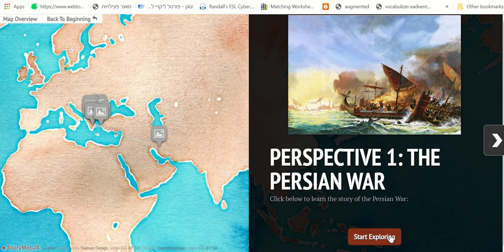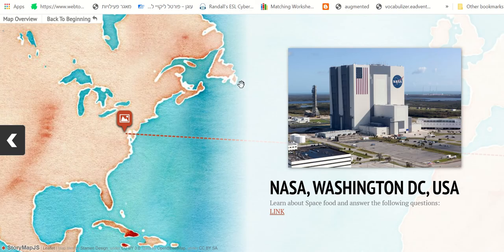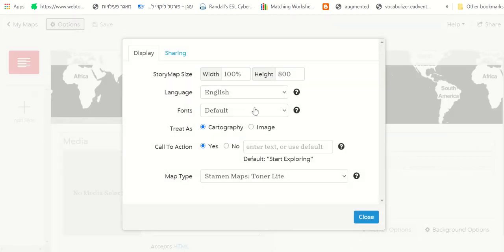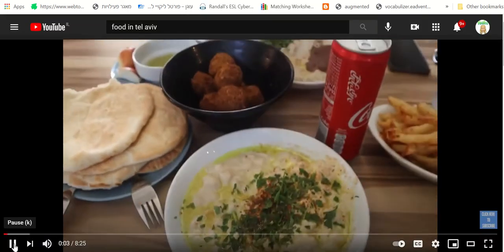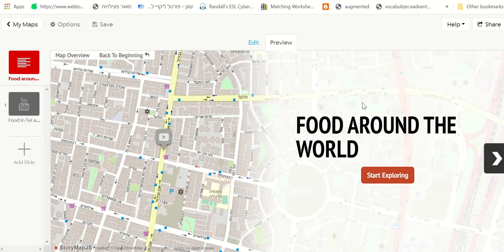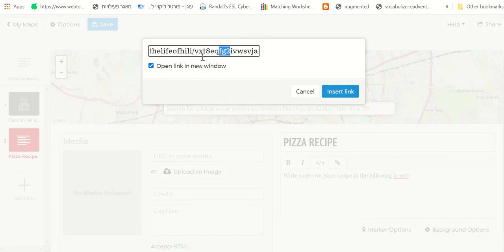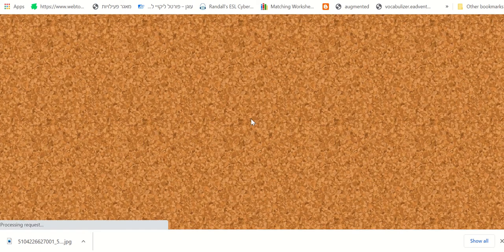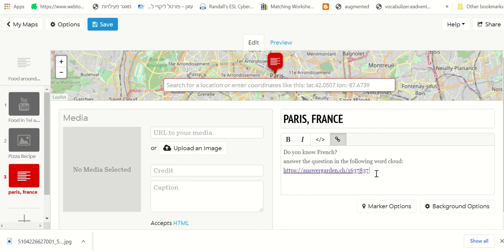Story Map Tutorial and Ideas by Hili Zavaro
אם אתם מורים, אנא הרשמו לערוץ היו טיוב שלי ולחצו על הפעמון לקבל התראות כשיש סרטון חדש.
אתם מוזמנים לפרופיל הפייסבוק שלי Hili Zavaro .
עמוד הפייסבוק שלי "זינוק לחינוך - רעיונות בחינוך".